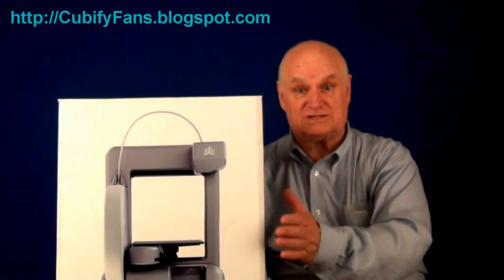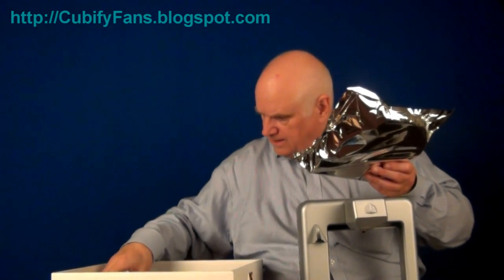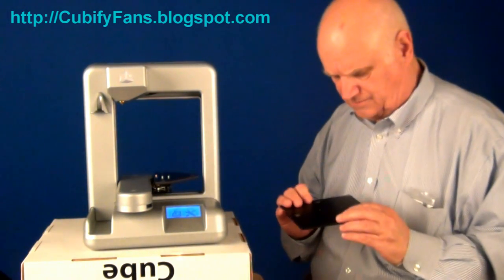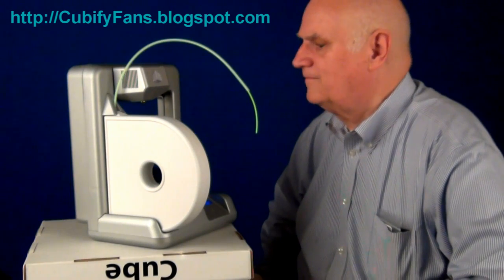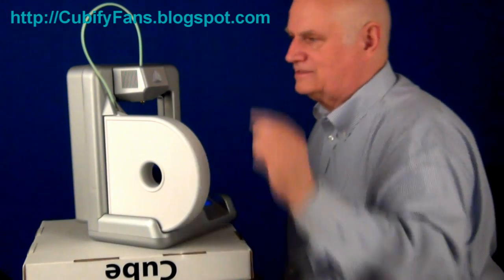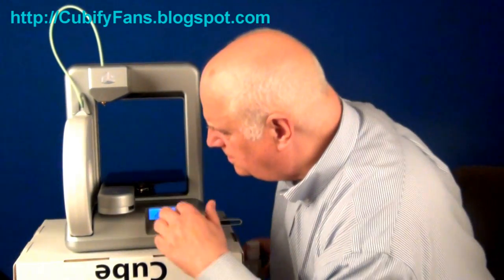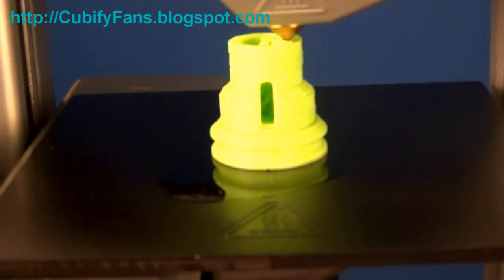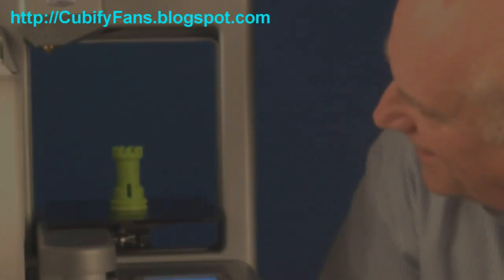Cube 3D Printer - Opening the Box & First Print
What can you expect when your Cube 3D Printer arrives?  It's here in this video complements of the CubifyFans blog.